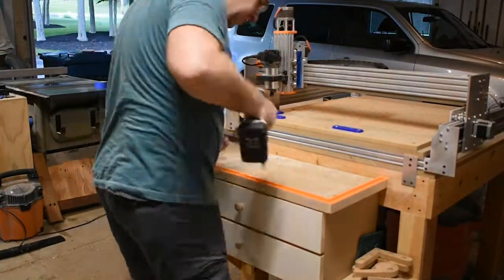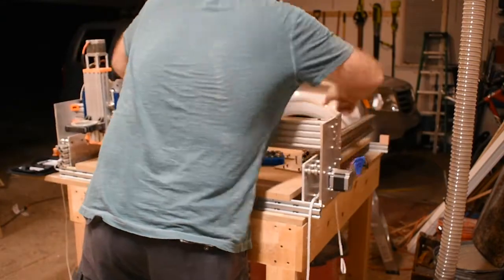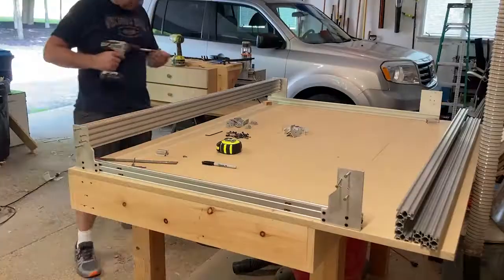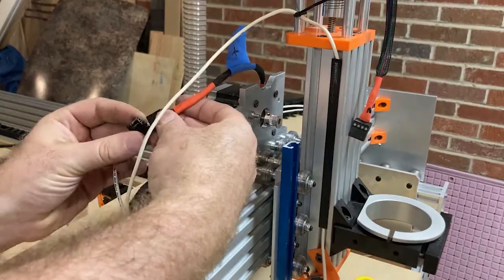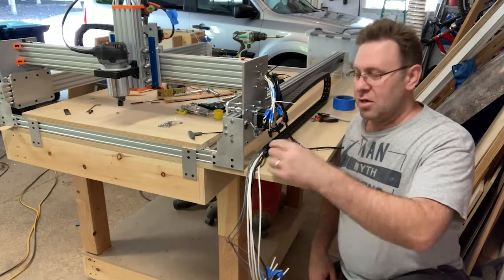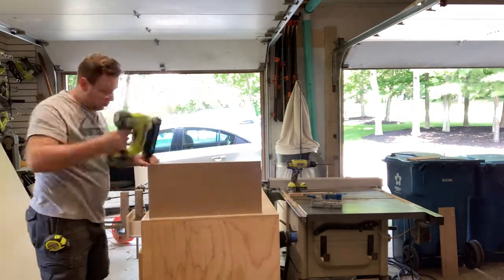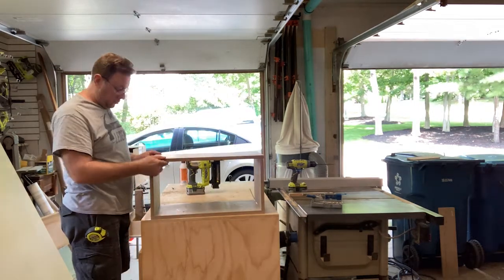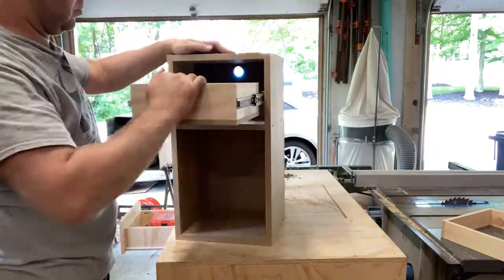WorkBee CNC Upgrade (1000 X 1000 to 1000 X1500) Longer for future projects!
Upgrading my WorkBee CNC for future projects. I have wanted to use my CNC to cut out parts for cabinets and shop furniture, this upgrade will help me accomplish this. I am not an expert but I love learning about new ways to do things. I hope you will join me for each video!